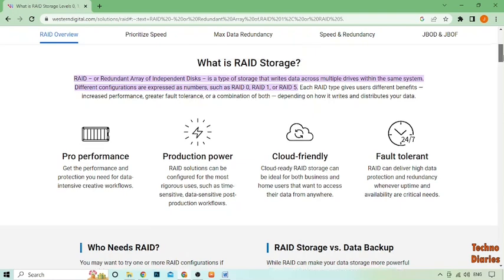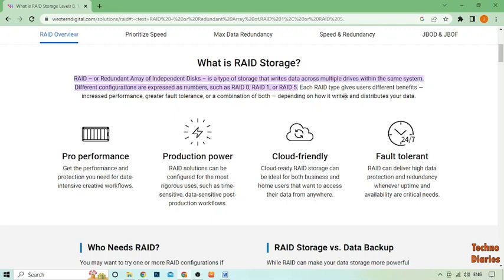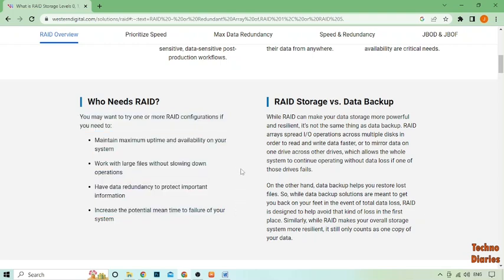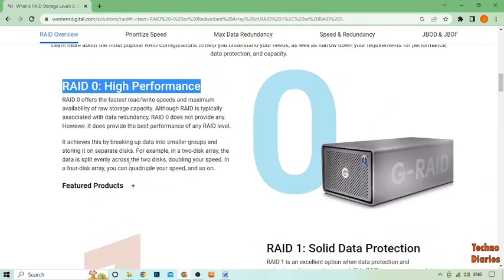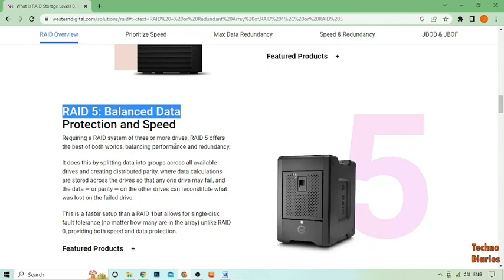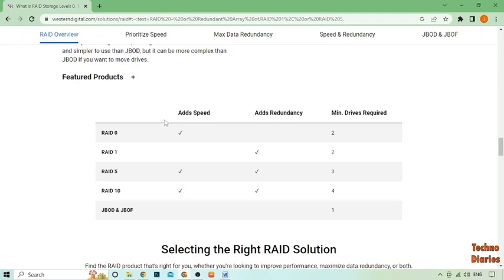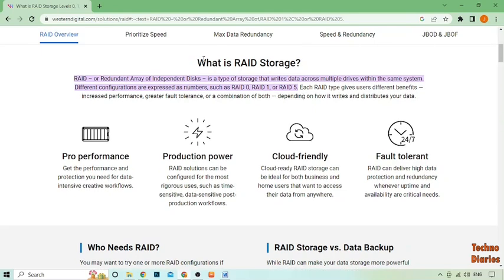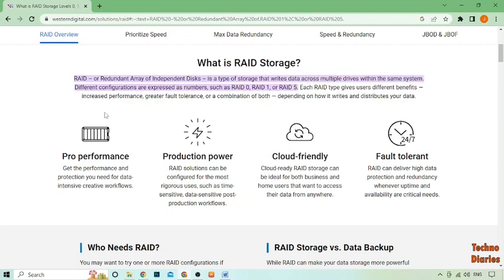✅ What is raid data recovery - Raid Data Recovery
In this video, i will show you What is raid data recovery. There is good information. I hope it will be helpful to you. Keep watching this video to know about What is raid data recovery.

Raid data recovery,
Raid drive recovery,
Raid hard drive recovery